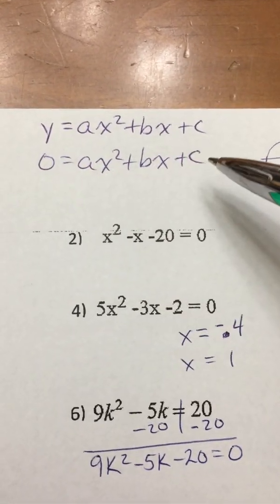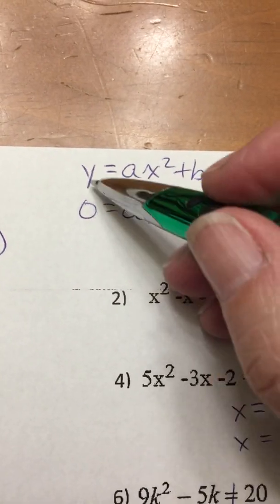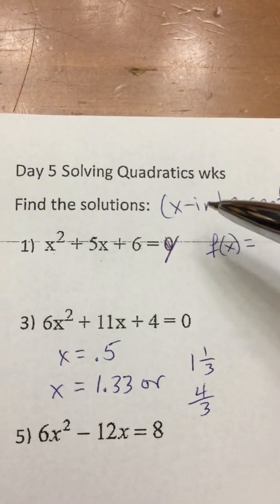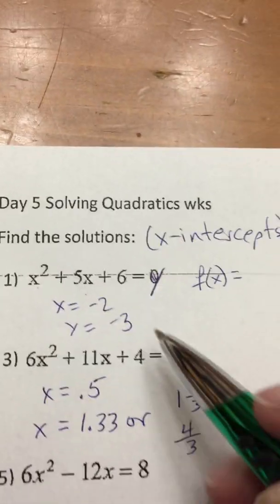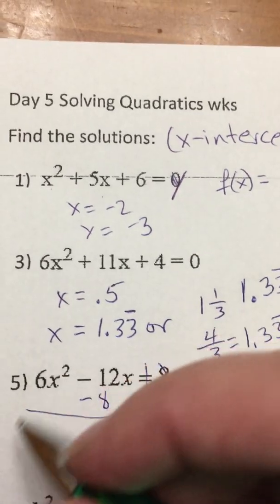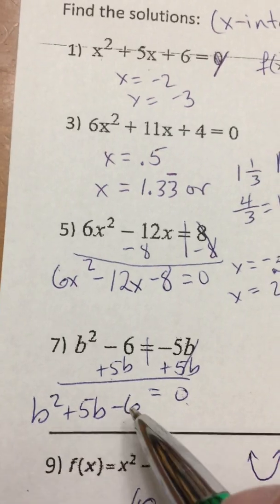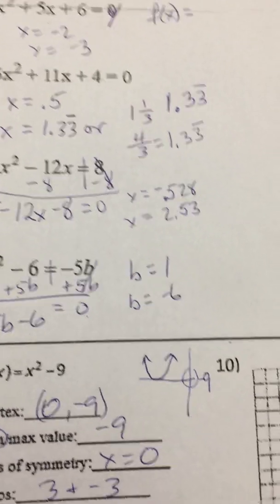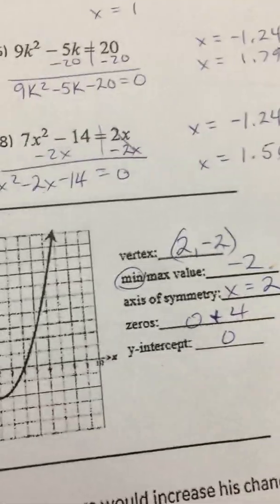Day 8 jpart 1